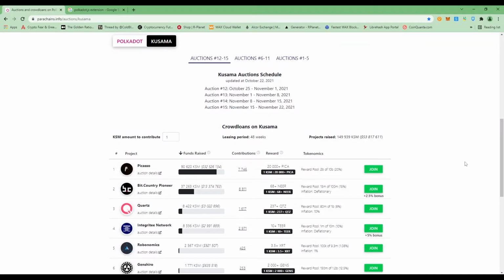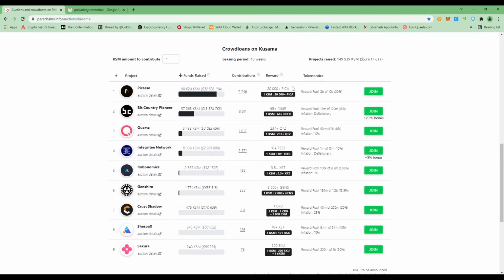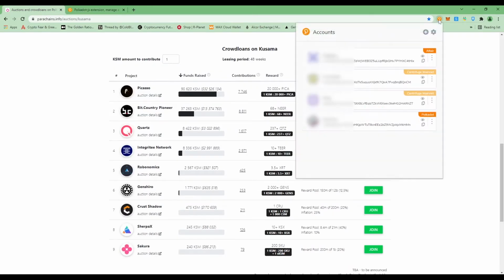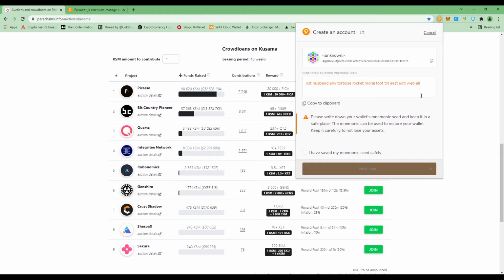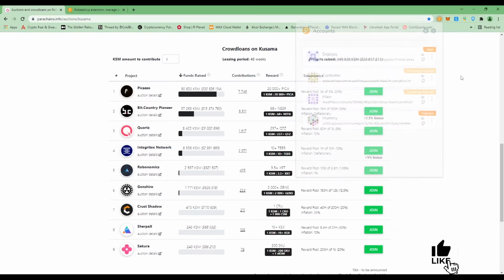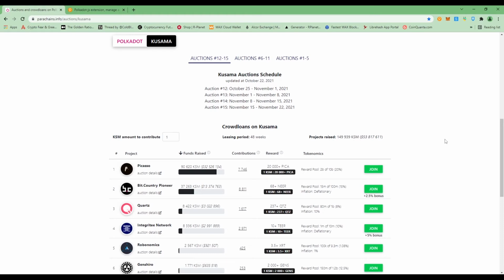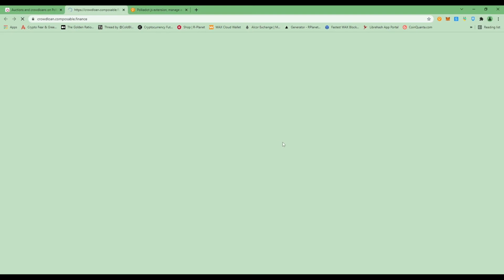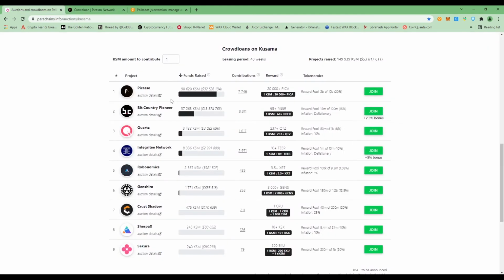How to participate in Crowdloans of DOT/Kusama using Polkadot.js Extension (In English)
Hello guys, welcome to Sampada Creators. We are very excited to present this video to you.

How to download Polkadot.js extension.
How to create wallet in Polkadot.js extension.
Where can we participate in Crowdloans ?
What are the requirements of Crowdloans ?
For how long our money will be locked if a company wins Parachain auction ?

If you want to download Polkadot.js extension, you can

If you want to download Polkawallet mobile app for android, you can

If you want to download Polkawallet mobile app for iPhone, you can

For all the people who don't know about us, we are here to help people. This channel will provide information on sound, legit projects which will do good over the course of the time in crypto. You will get information on project's detailed analysis, mistakes which you should avoid in crypto markets, Rules to become a better trader or investor.

Our Goal is to touch and change Billion Lives.

We hope you will be happy to get in touch with us and you will join us on our journey.

You can join our telegram channel by clicking on this